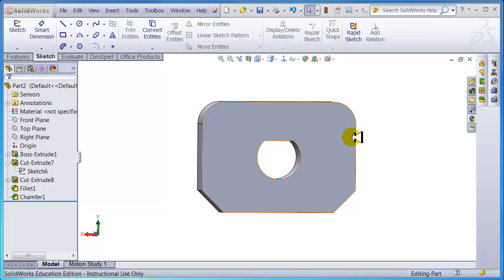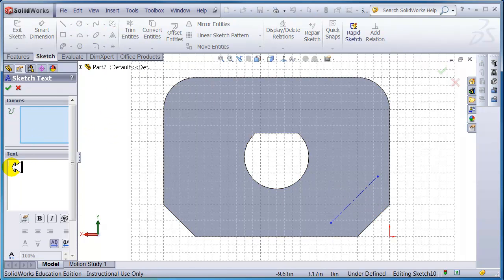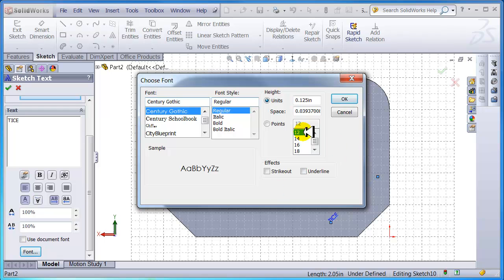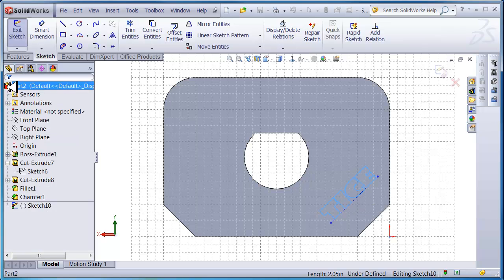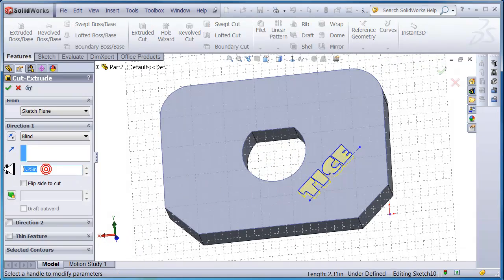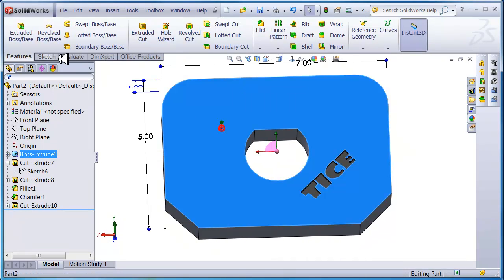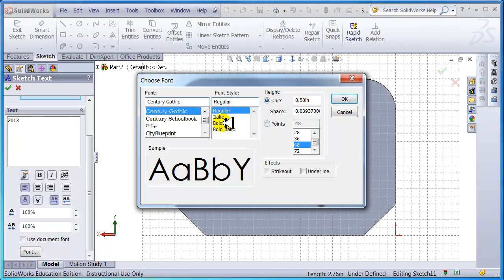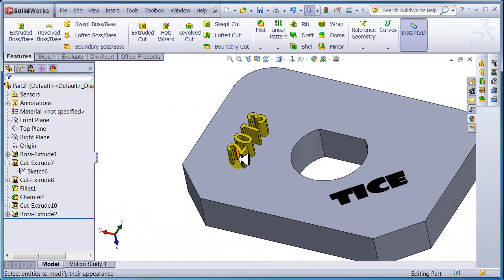Module 3 solid works-cut and extrude text